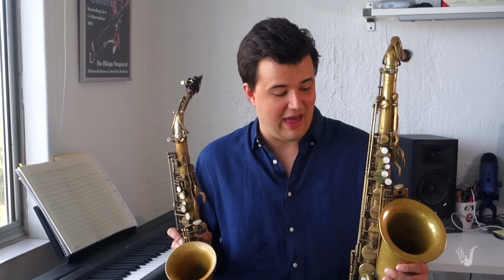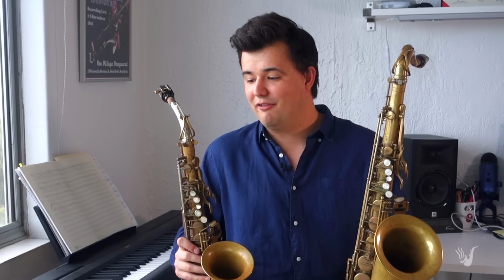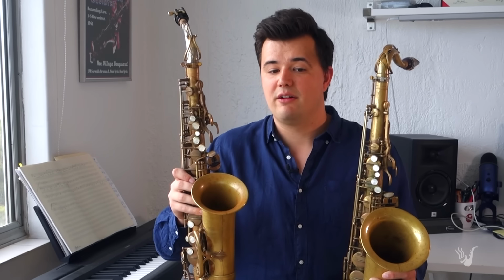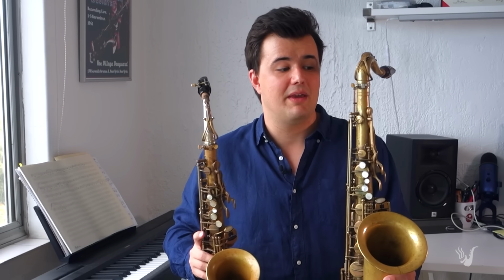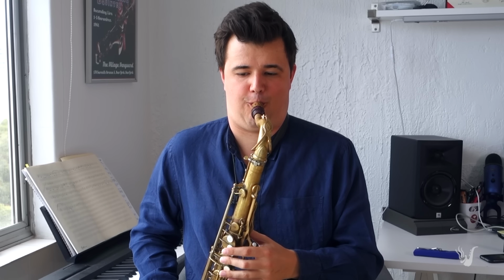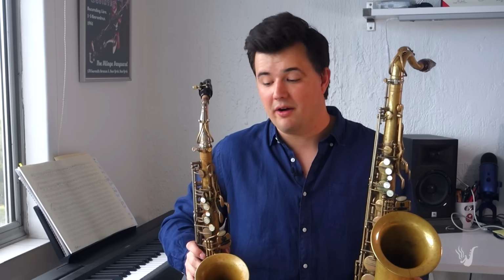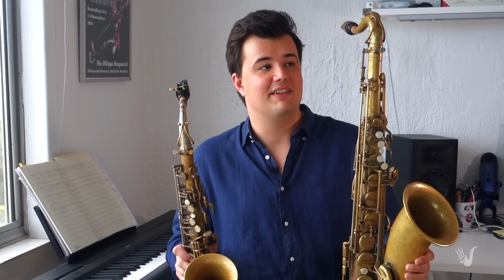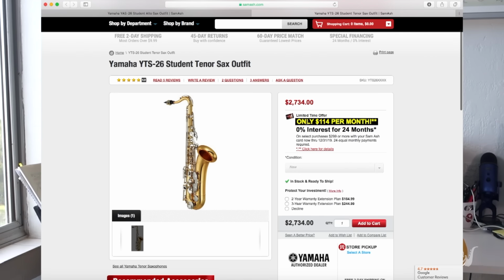Alto or Tenor? Deciding the best beginner saxophone!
In this video, we'll look at the differences between Alto and Tenor saxophones, and help you to decide the best choice to start on. I'll also offer my opinion on the best option for beginners.

Some things to be considered are:

- Technical differences / similarities
- Price
- Availability

We'll also discuss transposition and how the saxophones are pitched differently.

-- RECOMMENDED BEGINNER SAX GEAR --

ALTO SAXOPHONE

Yamaha YAS-280
Yamaha 4C Mouthpiece
Yamaha Ligature
Cleaning Kit
Vandoren Traditional Reeds
D'Addario Royal Reeds

TENOR SAXOPHONE

Yamaha YTS-280 ►► Currently unavailable on Amazon
Yamaha 4C Mouthpiece
Yamaha Ligature
Cleaning Kit
Vandoren Traditional Reeds
D'Addario Royal Reeds

SOPRANO SAXOPHONE

Yamaha 4C Mouthpiece
Yamaha Ligature
Cleaning Kit
Vandoren Traditional Reeds
D'Addario Royal Reeds

NICE-TO-HAVES (ALL SAXES)

KORG TM-60 Metronome and Tuner
Neotech Neck Strap
Cebulla Neck Strap
Jazzlab Saxholder Pro
RICO Reed Gard IV (Alto / Soprano)
RICO Reed Gard IV (Tenor / Bari)
Hercules Sax Stand (All Saxes)
Amazon Basics Music Stand